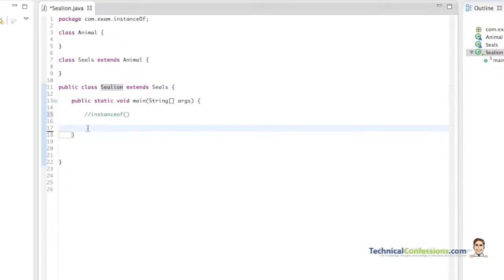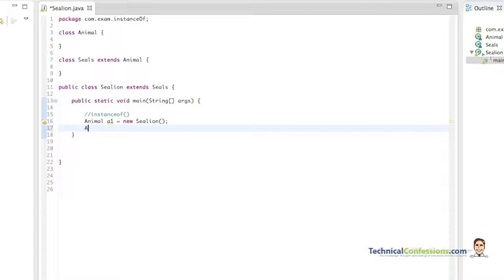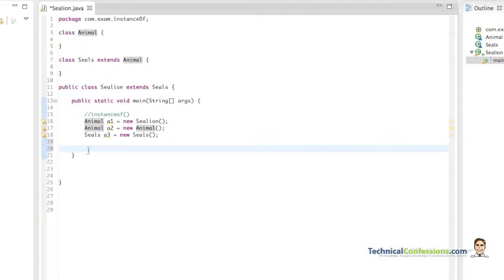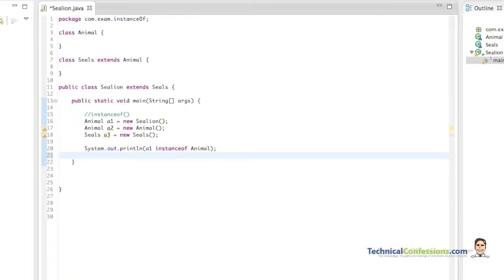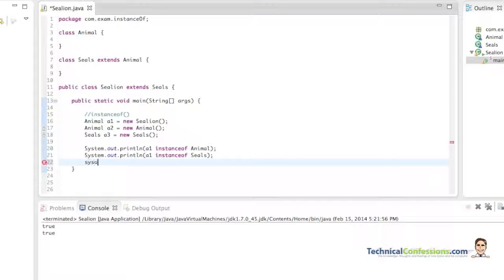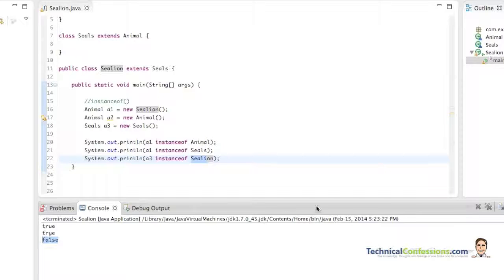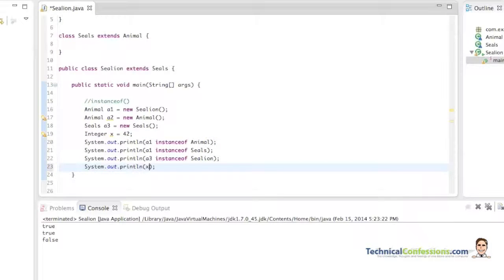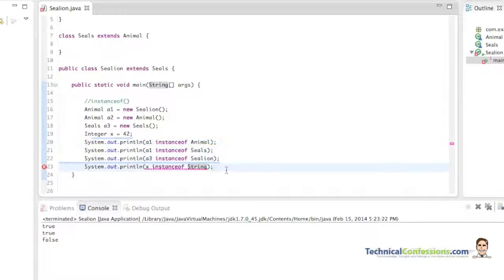Java Programming Tutorial - 04 - use instanceOf()